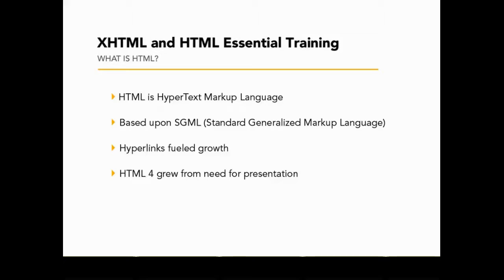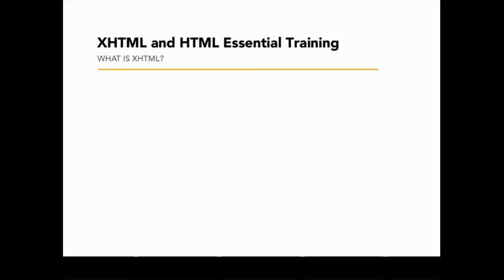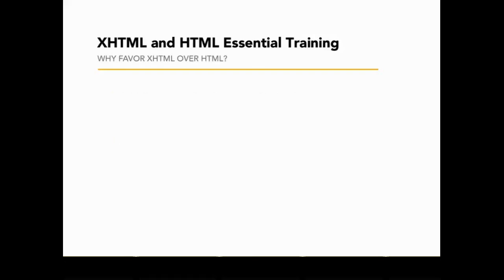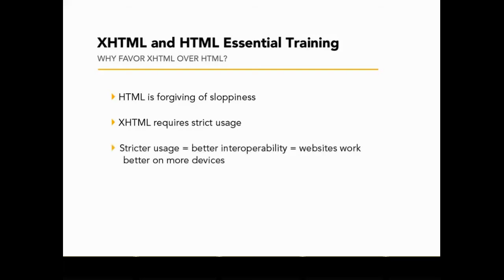What is HTML and XHTML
online tutorial HTML and XHTML, online classes HTML and XHTML, online lectures HTML and XHTML, fundamentals of HTML and XHTML